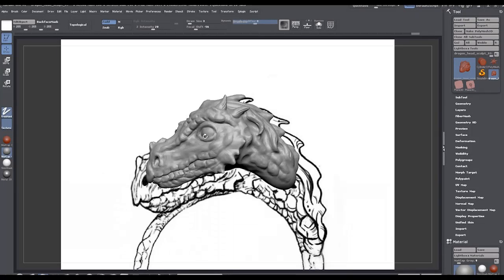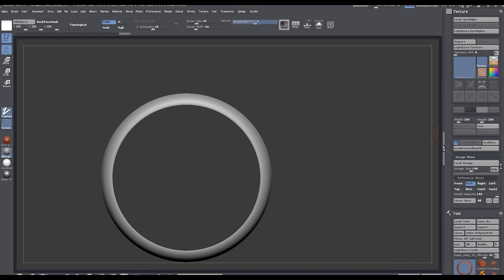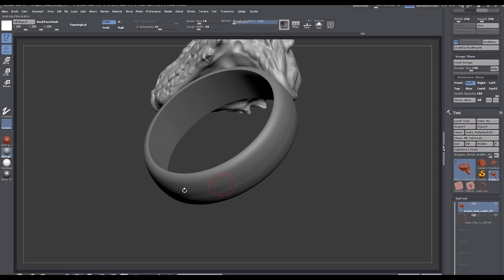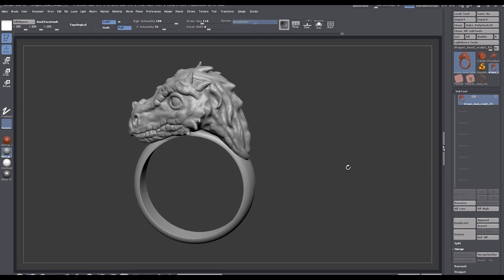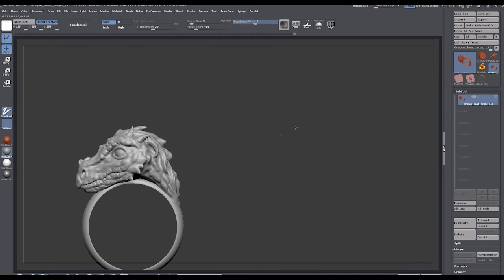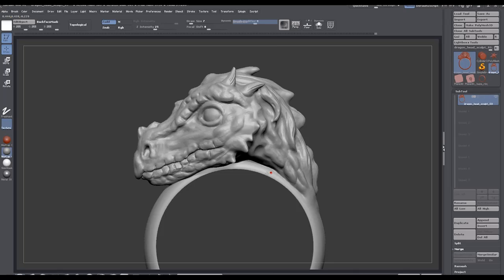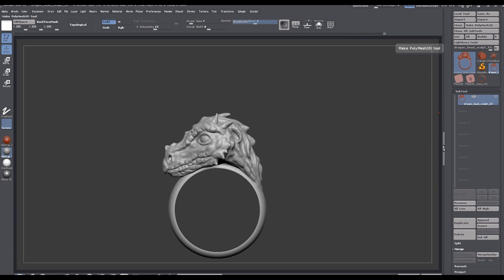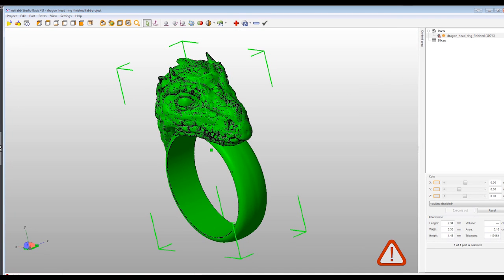3D Printing tutorial: Model a ring in ZBrush, Part 5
This video by Jason Kennedy came with his tutorial in issue 183 of 3D World magazine.